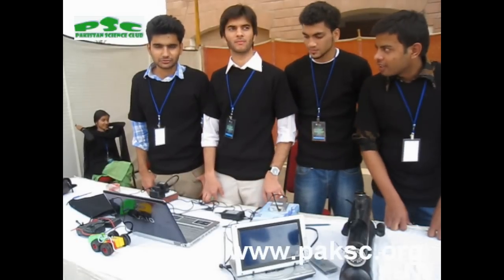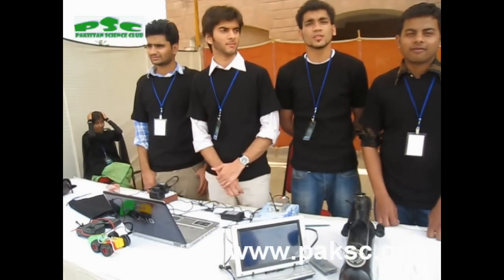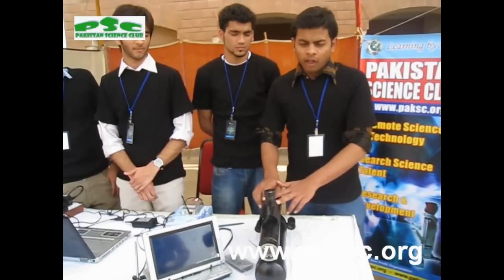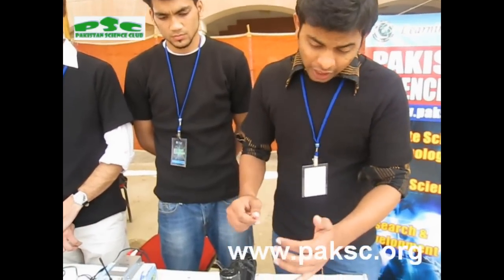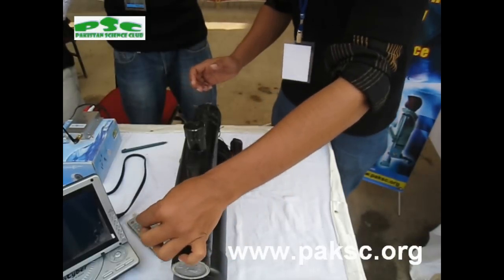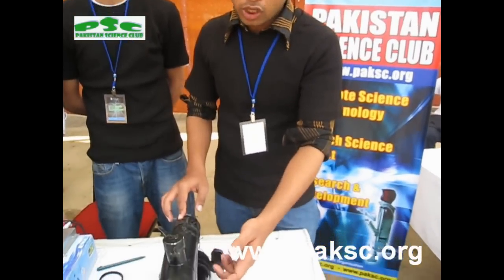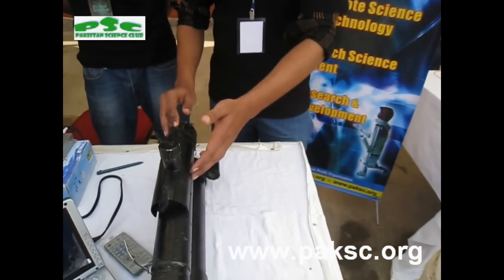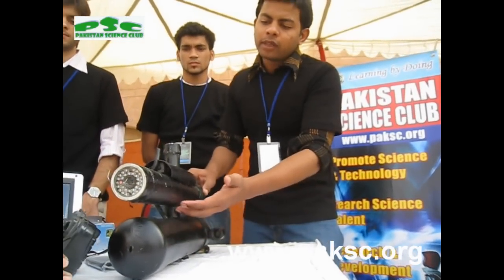Introduction of Electro-chem (Submarine) Underwater Explorer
Pakistan Science Club's student coordinator Ammar's team participate in The city School Science Olympiad in this video he is briefing about  Electro-chem (Submarine) Underwater Explorer